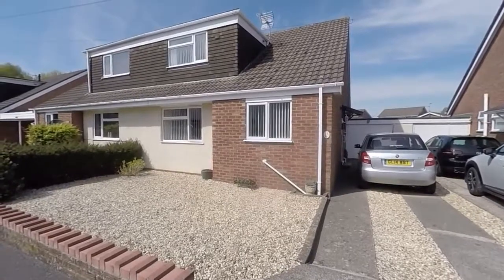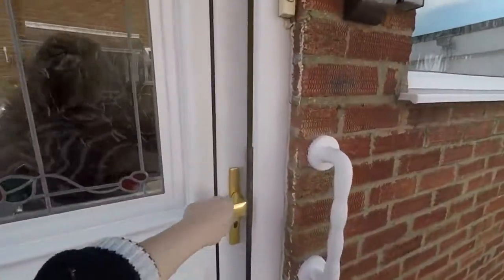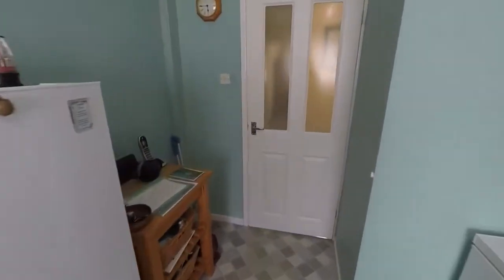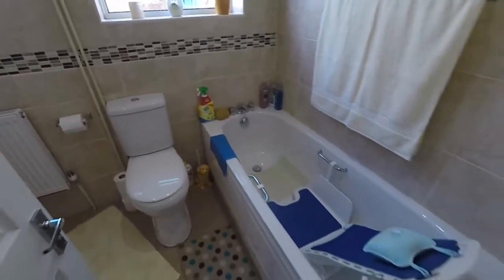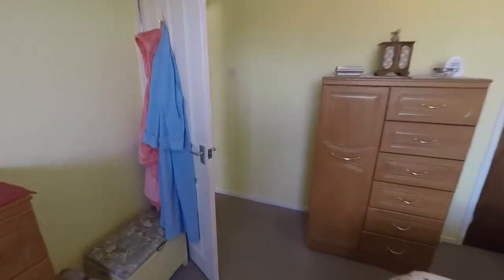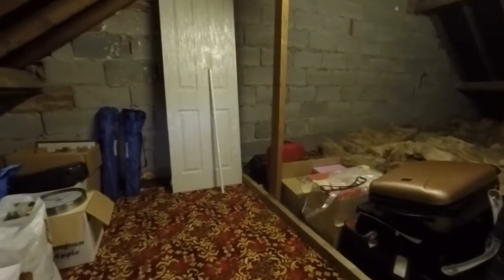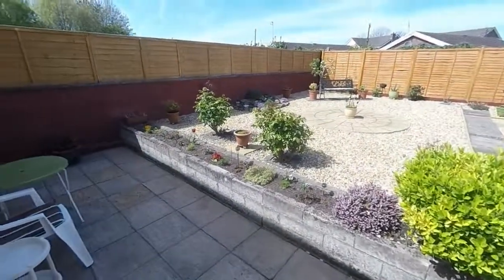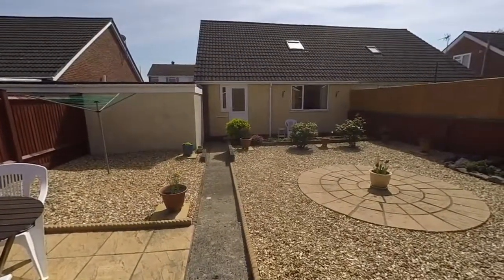Virtual Tour of 6 Eagle Close